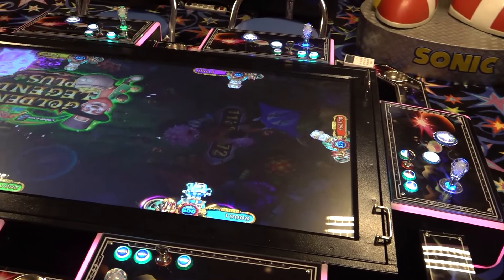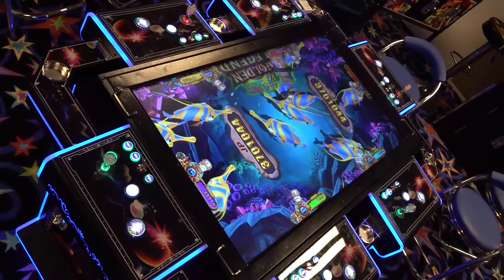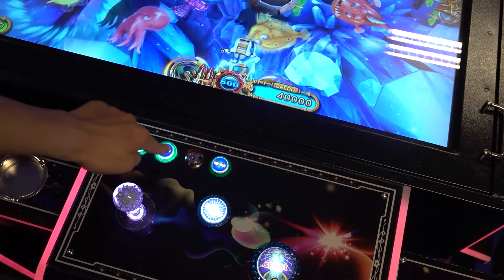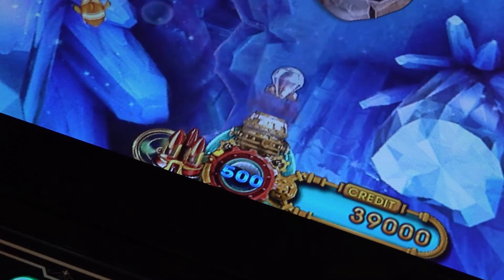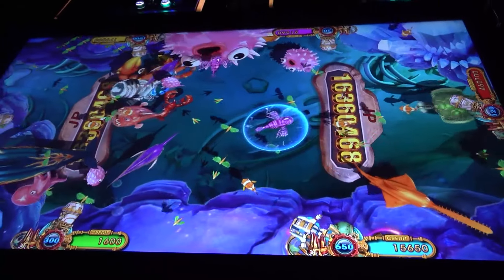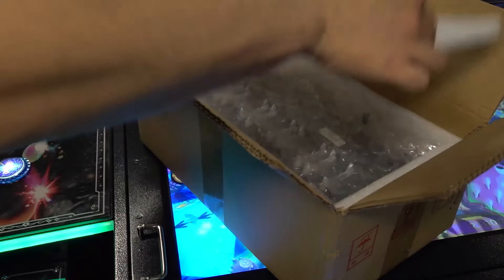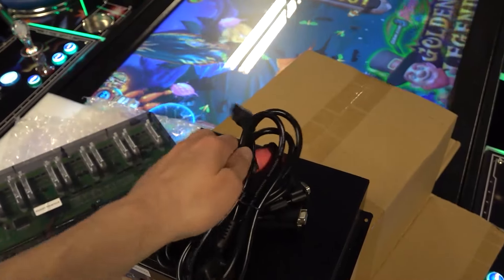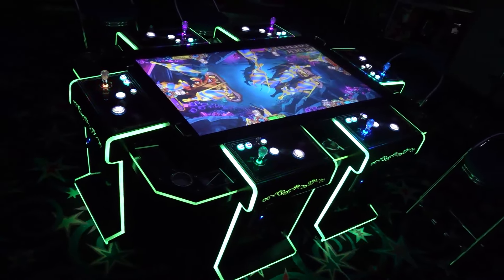6 Player 55inch Massive Arcade Gamble Casino Table Machine 😲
Find your arcade machines @CustomArcades